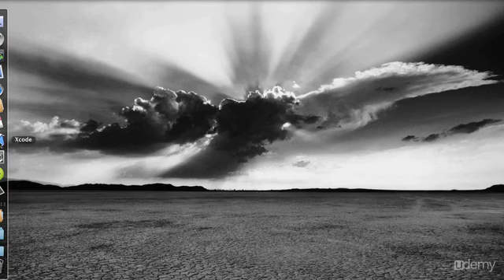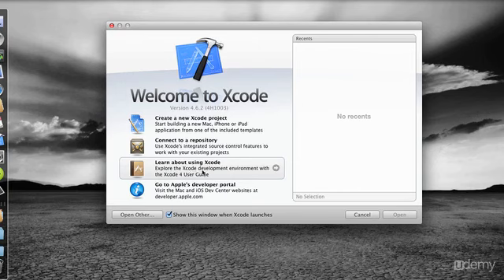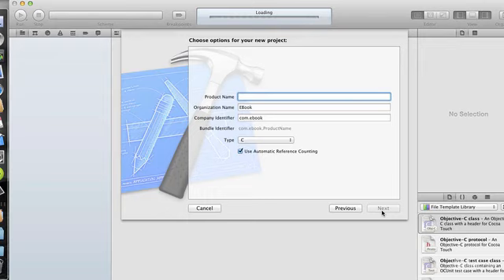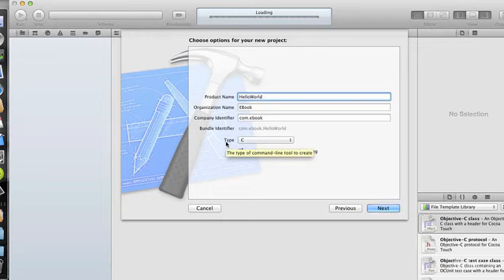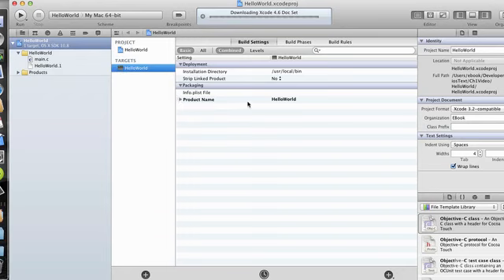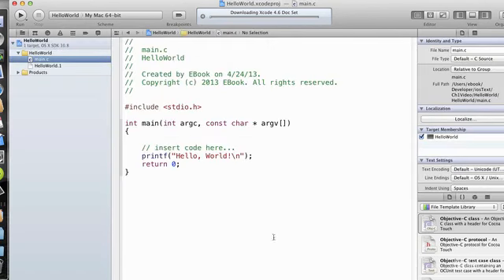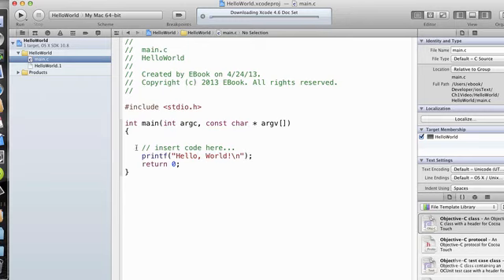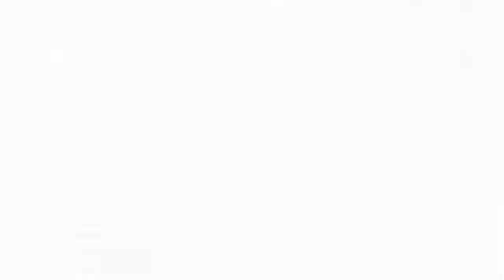Learn iOS Programming - part 3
How to start Learn iOS Programming - The Basics revealed!!!
Lecture 3 : Writing the 1st program - Hello world in iOS

iOS is a propriety Operating System developed by Apple Inc. for the mobile platform. The iOS operating system changed the world with its intuitive and user-friendly operation and the myriads of apps it provided. Now there is an app for almost everything! With more than 800 million devices running iOS, and a projected 1 billion devices powered by iOS in the future, it has a huge market presence and tapping into this market is only logical while being left out is an undoing.

There has been a slight decrease in the sales of traditional personal computers, while there has been a steady increase in hand-held devices. There are more than 1.2 million iOS applications which have been collectively downloaded more than 60 billion times. This shows just how popular Apple's operating system and the apps for it really is.

With such a huge market, a single app can pay in millions of dollars or you can make several apps and make a living out of it. If you are a programmer and are versed with programming then you can fork out and learn programming for the Apple's iOS. This way you will not only develop an app, but also learn about App Development for iOS and develop more apps in the future if need be.